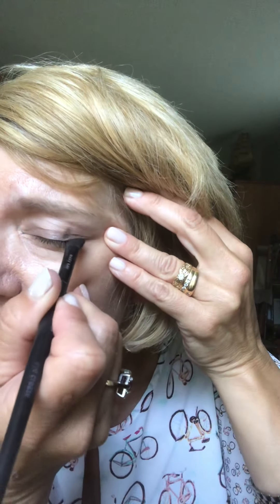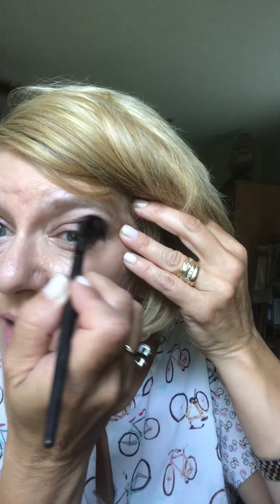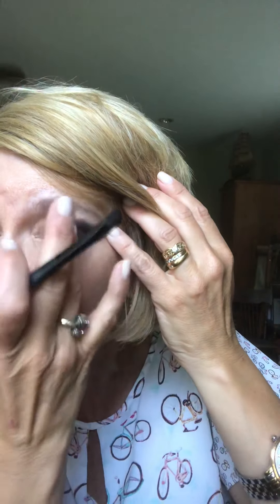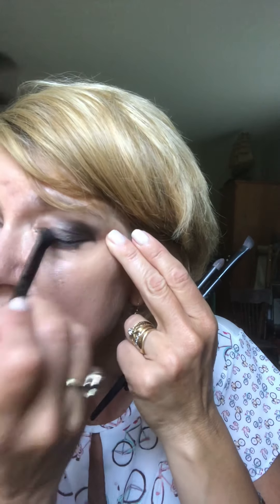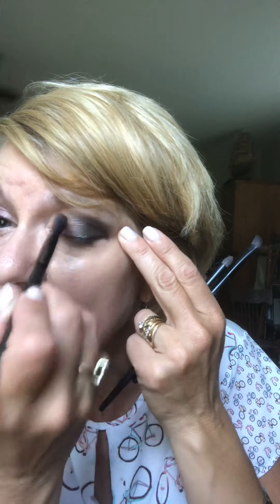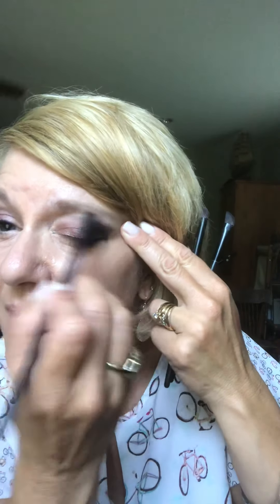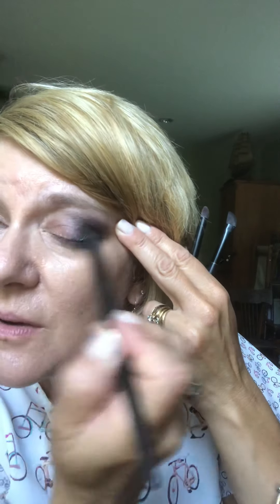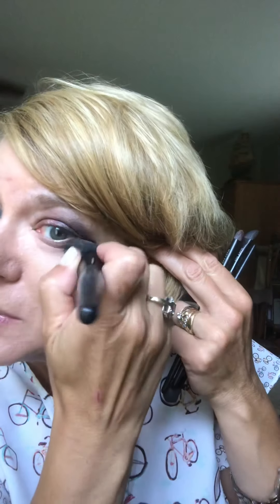Mary Kay Fall Eye Palette